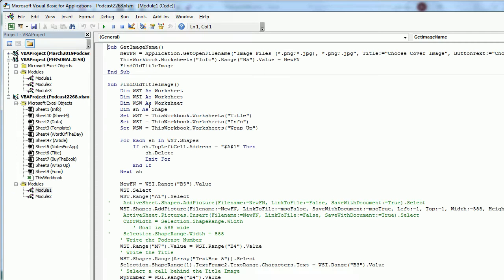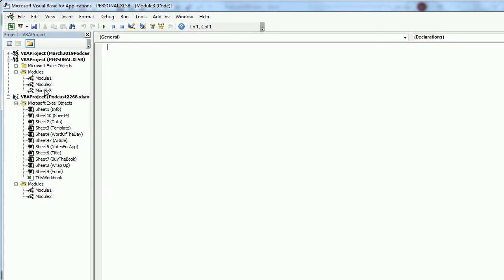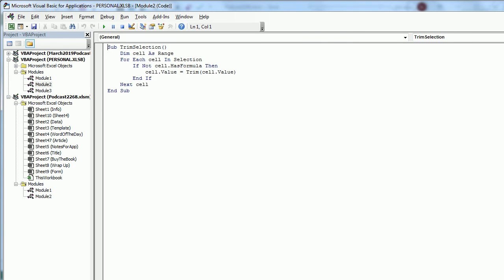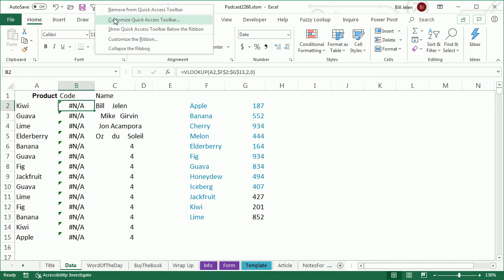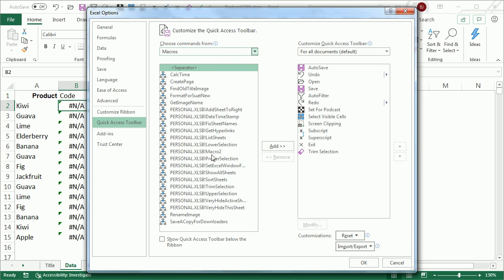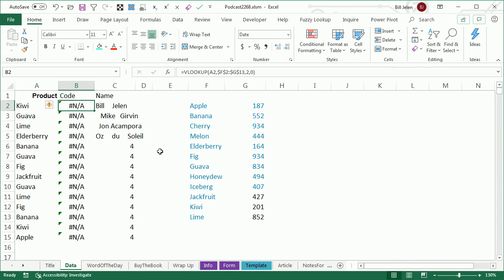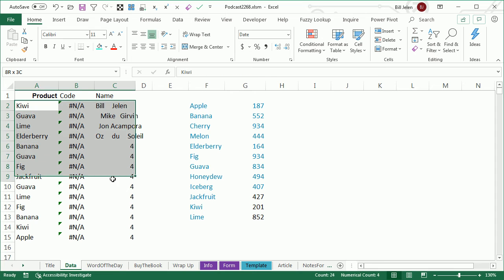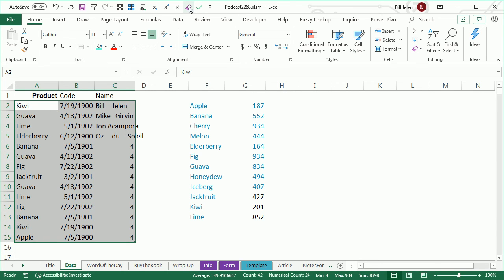Excel - Powerful Excel VBA Macro to TRIM Selection - Episode 2268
Microsoft Excel Tutorial:  Fast way to TRIM all cells in selection.

Kristin wants to have a fast way to remove leading a trailing spaces from an entire range of Excel cells. In this episode, a 7-line macro to solve this problem.
Sub TrimSelection()
    Dim cell As Range
    For Each cell In Selection
        If Not cell.HasFormula Then
            cell.Value = Trim(cell.Value)
        End If
    Next cell
End Sub

Welcome to another episode of the MrExcel podcast, where we bring you the best tips and tricks for mastering Excel. In today's episode, we will be discussing a powerful VBA macro that will save you time and frustration when working with data that has trailing spaces. This macro is perfect for those who frequently use the VLOOKUP function and have encountered issues due to trailing spaces in their data.

During a recent Excel seminar, one of our listeners, Kirstin, brought up the common problem of trailing spaces causing VLOOKUP to not work properly. Instead of manually using the TRIM function to remove the spaces, Kirstin needed a solution that would automatically trim multiple columns of data every time she downloaded it. That's when we came up with the idea of creating a VBA macro to do the job.

Now, I know what you're thinking - why use a macro when you can use Power Query? And I agree, Power Query is a great tool for data manipulation. But sometimes, a simple macro can be just as effective and save you a lot of time. So let's dive into the details of this VBA macro and see how it can help you with your data.

To use this macro, simply select the cells that you want to trim and click on the customized button we have added to the Quick Access Toolbar. This will automatically remove any extra spaces within the selected cells, making your VLOOKUPs work like a charm. And the best part? It won't affect any of your formulas, so you can use it without worrying about messing up your data.

We hope this VBA macro will be a useful addition to your Excel toolkit. Thank you for tuning in to this episode of the MrExcel podcast.

This video answers these common search terms:
excel how to apply trim function to a column video
trim entire column in excel
where is the trim button in excel
how to use trim feature in excel
excel how to trim data
excel how to trim text
how do you trim text in excel?
how to trim a number in excel
how to trim a space in excel
how to trim a text in excel
how to trim blank space in excel
how to trim blank spaces in excel
how to trim excel spaces
how to trim in excel
how to trim in excel youtube
how to trim spaces excel
how to trim spaces from excel
how to trim spaces in excel
how to trim the spaces in excel
how to use the excel trim formula
how to use the trim function in excel
how to use trim function in excel
how to use trim in excel
how to remove leading space in excel column
how to remove leading spaces from text in excel
how to remove leading/trailing spaces in excel spreadhseet
how to find trailing spaces in excel
how to delete trailing spaces on excel formula
how to remove trailing spaces from cell in excel
how to remove trailing spaces from number in excel
how to remove trailing spaces from numbers in excel
how to remove trailing spaces in excel
how to remove trailing spaces in excel cells
how to eliminate trailing spaces in excel
how do you remove trailing spaces in excel

Table of Contents:
(00:00) Introduction to VBA Macro for trimming cells in Excel
(00:27) Creating a VBA Macro for trimming multiple columns at once
(00:40) Benefits of using macros in certain situations
(01:01) Customizing the quick access toolbar for easy access to the macro
(01:41) Demonstration of how the macro works
(02:02) VBA version of TRIM does not remove repeated interior spaces within cells
(02:17) Clicking Like really helps the algorithm